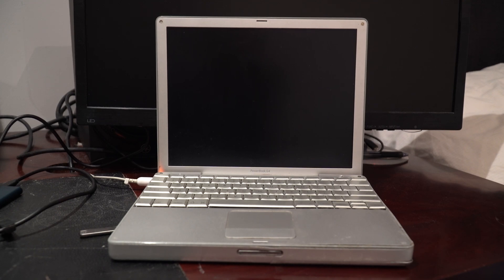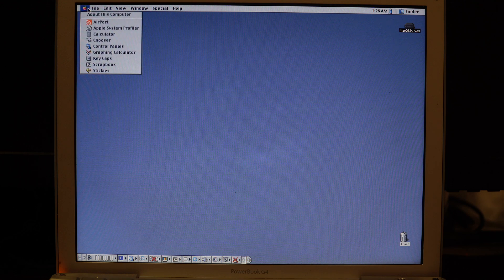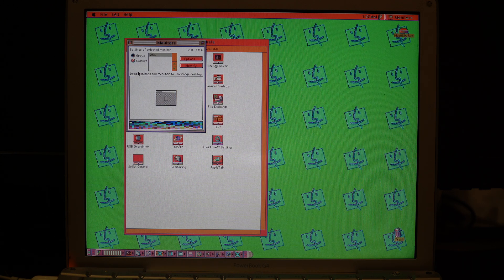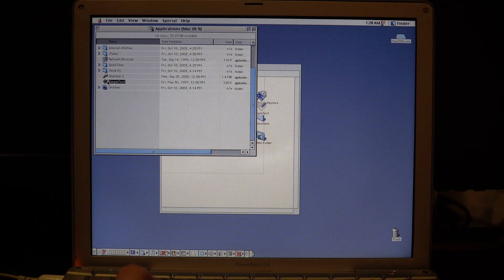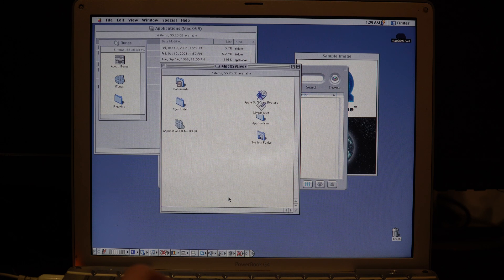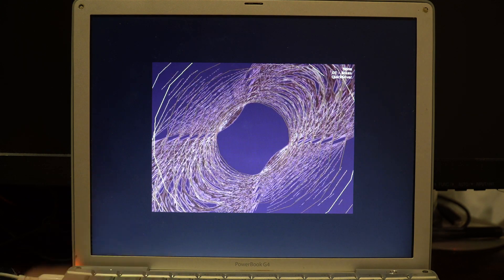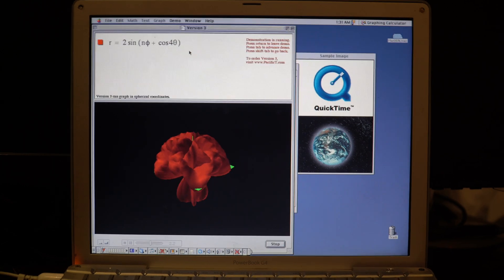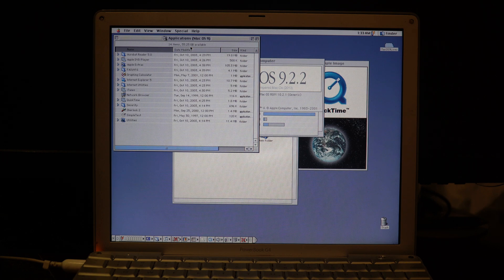Mac OS 9 on a PowerBook G4 Aluminium (Unsupported)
The PowerBook G4 Aluminium was the first PowerBook versions to discontinue Mac OS 9 completely. However developers at MacOS9Lives have created a way to actually run the OS. Although it was faced with various limitations due to lack of drivers, it's actually interesting to test out for an unsupported computer.